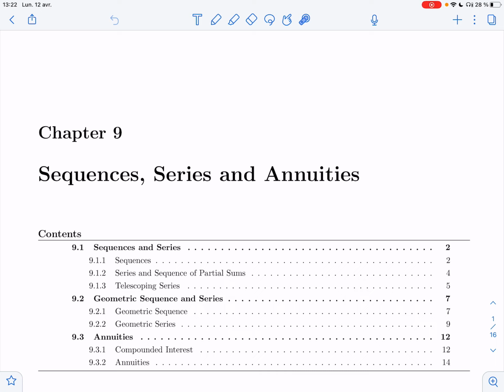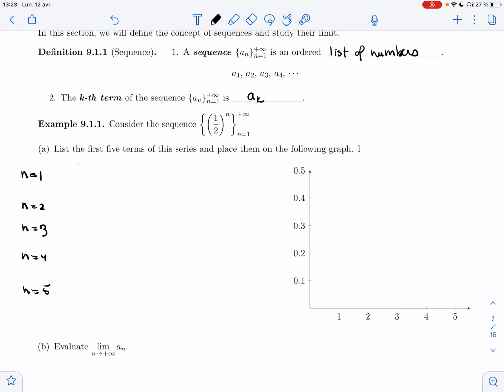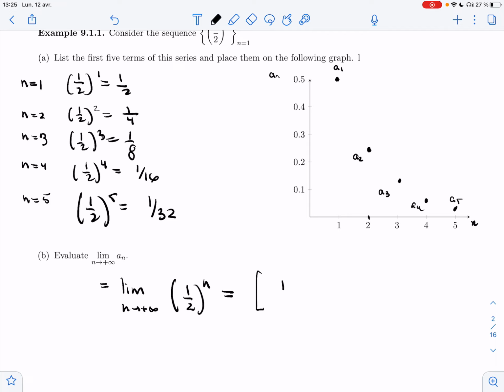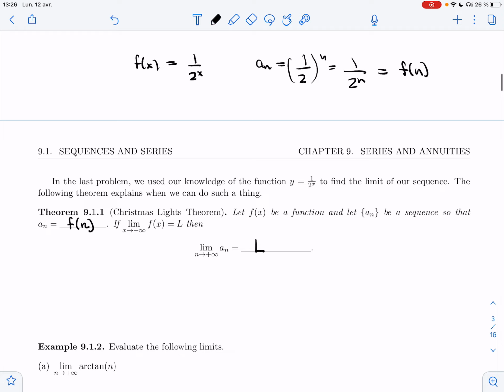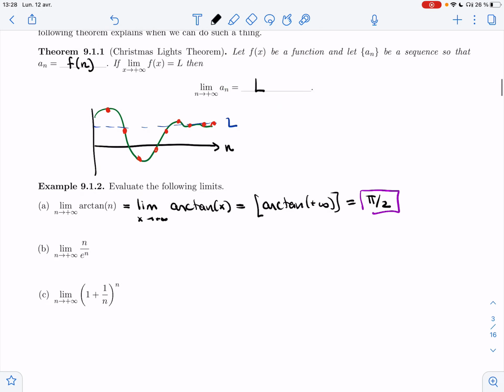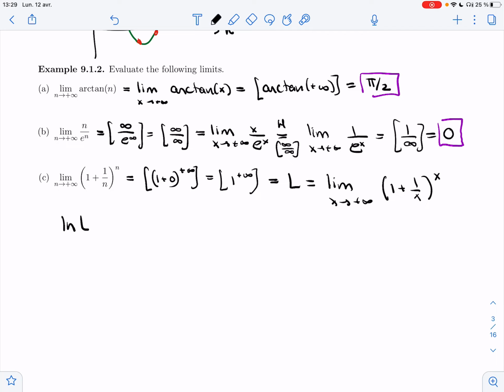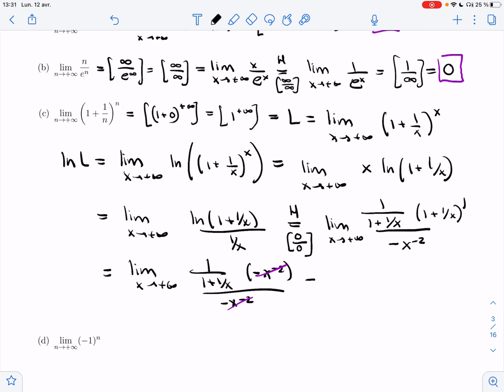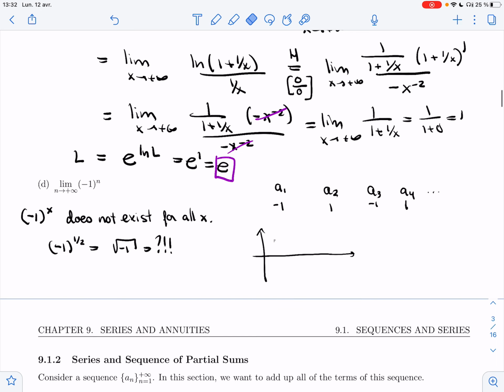Calculus 2 (203) - 9.1 - Sequences and Series (Video 1)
It covers the following items :
9.1.1 Sequences
Definition 9.1.1
Example 9.1.1
Proposition 9.1.1
Example 9.1.2"